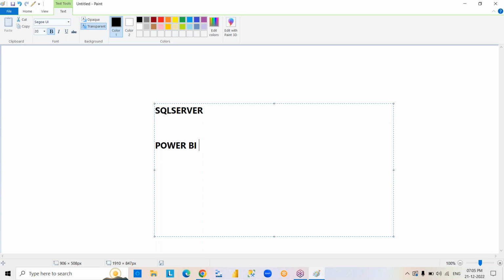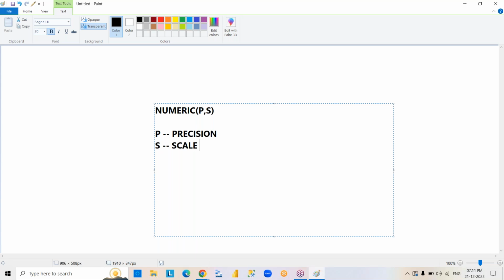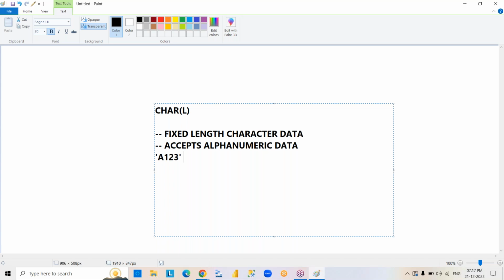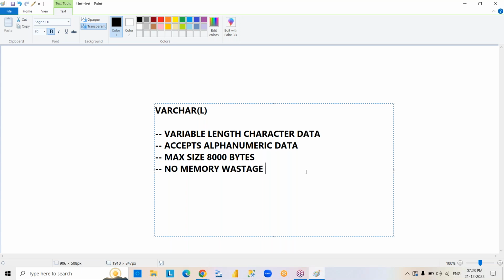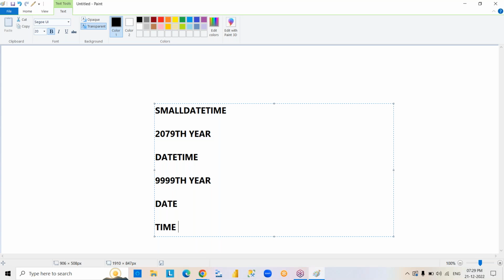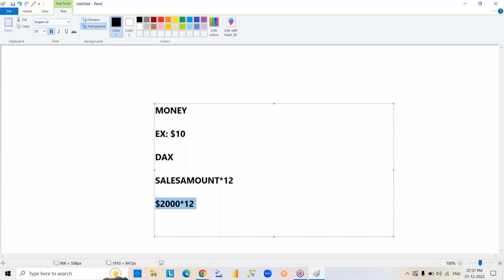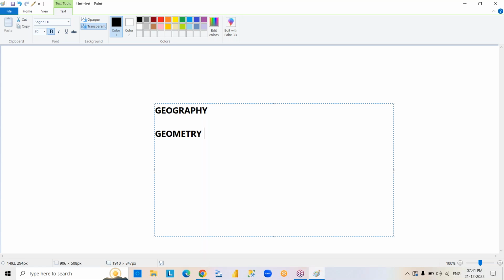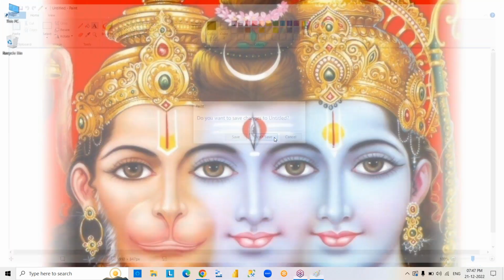POWER BI tutorials || Demo - 2 || by Mr. Suresh Vadde On 21-12-2022 @7PM IST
POWER BI with Real Time Project (FREE SQL SERVER) tutorials || Demo - 2 || by Mr. Suresh Vadde On 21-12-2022 @7PM IST